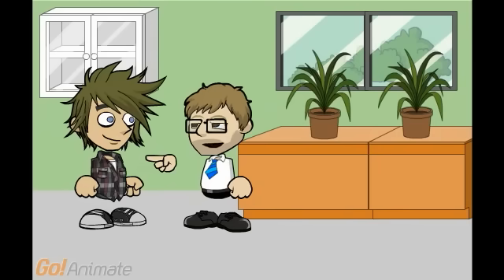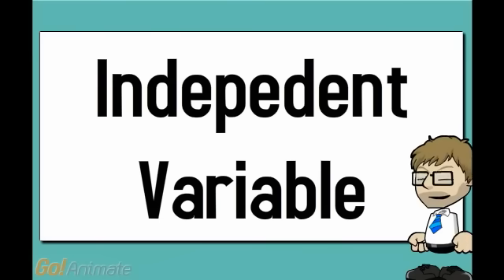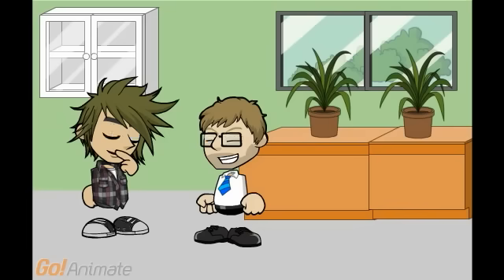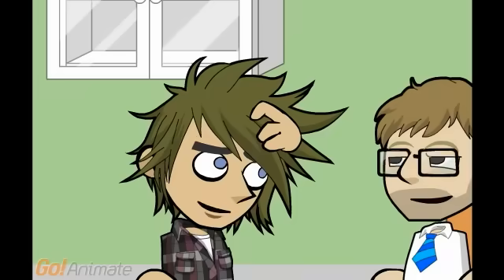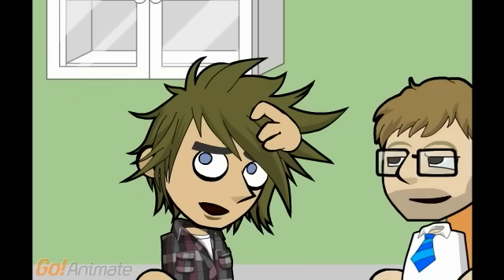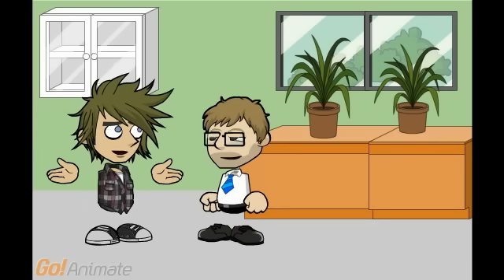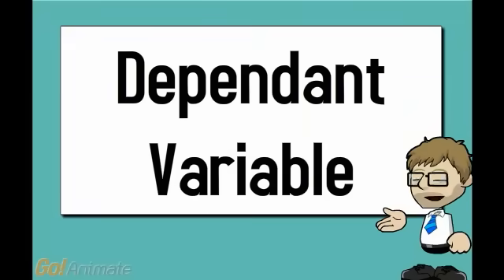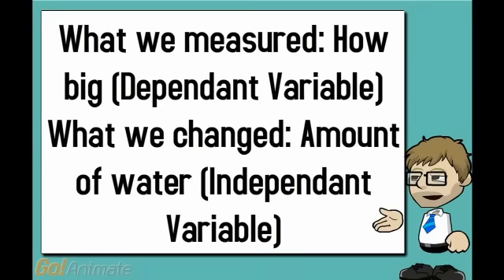Scientific Variables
Please feel free to use in your classroom! Drop me a note or comment to let me know where the video is being shown, I'd love to find out.